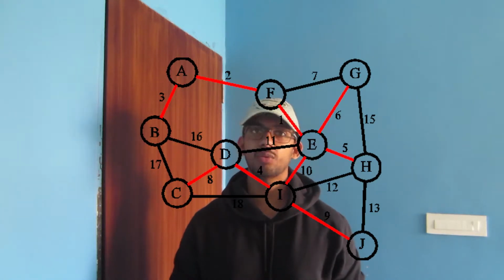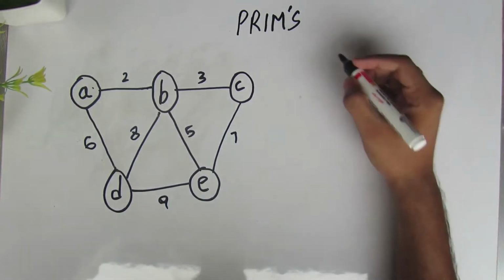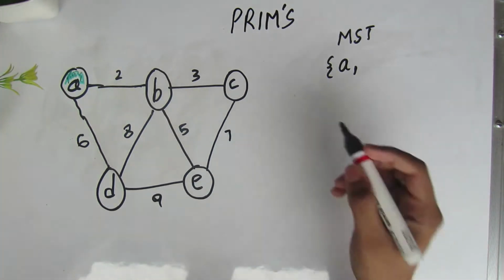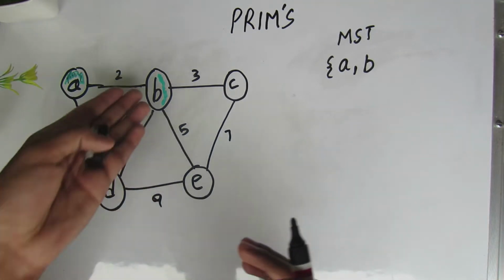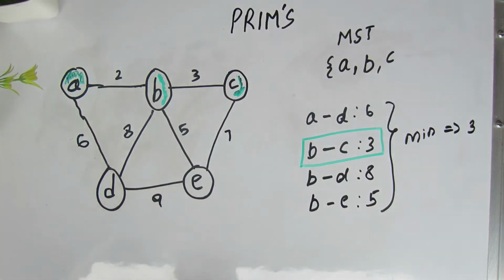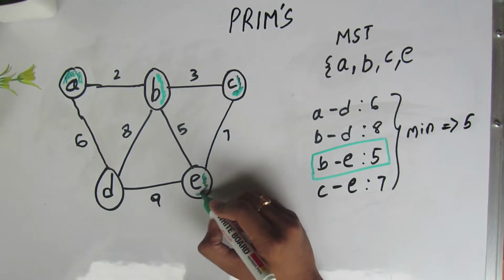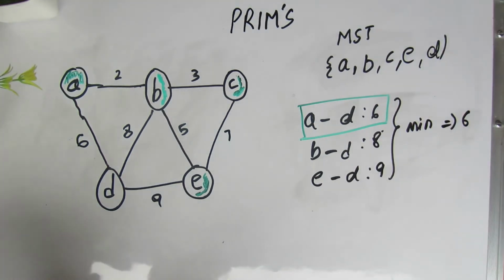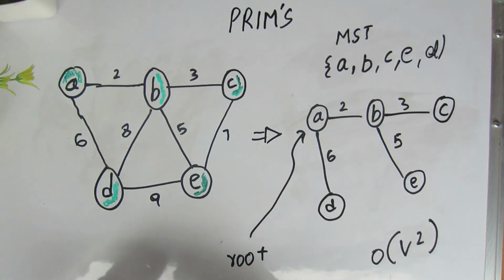Introduction To Minimum Spanning Tree and Prim's Algorithm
This video is the introduction to minimum spanning trees and Prim's algorithm which is used to construct a minimum spanning tree from a given graph. We use brute force to solve this problem but the main point was to get the flavor of Prim's algorithm.

In the upcoming video we will implement Prim's algorithm using greedy approach to better the complexity !

Detailed description about the algorithm is in the blog post below.